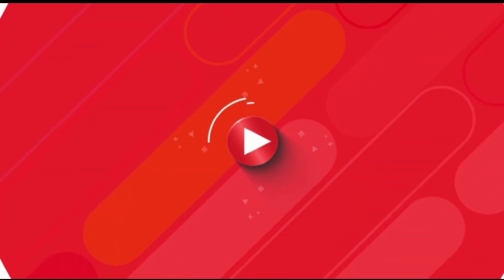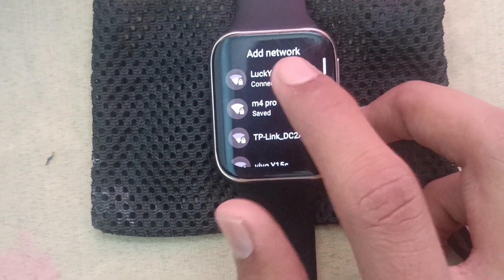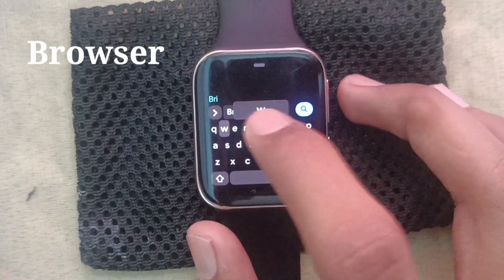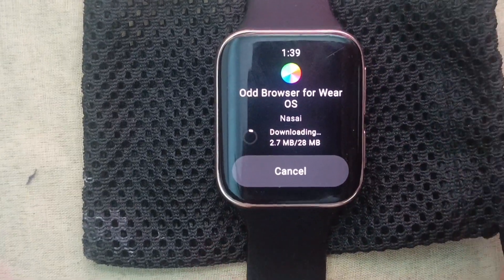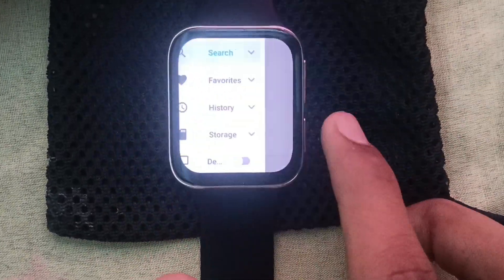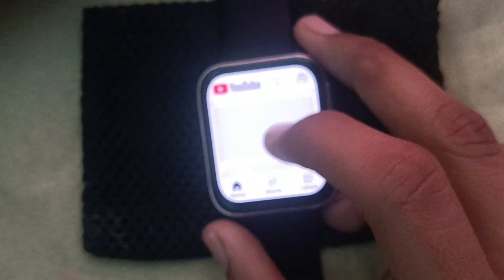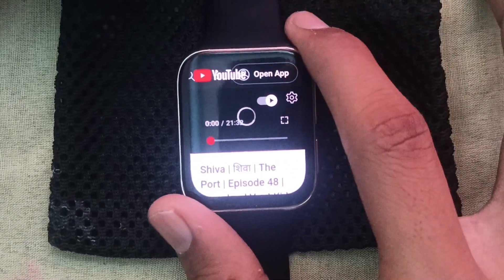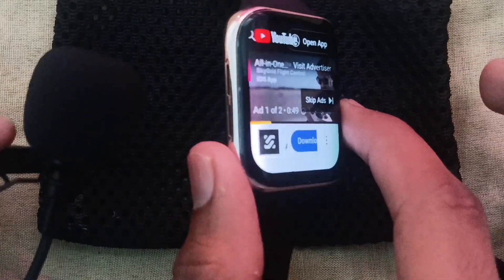YouTube ▶️ Play On Oppo Watch 46mm#trendingvideo#playstore#trending#oppo smartwatch androidwatch ➡️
∅NEXT VIDEO MEIN INSTAGRAM , WHATSAPP ,    FACEBOOK ANOTHER AAP USE KRKE BTAUNGA 😽
∅ NEXT VIDEO JLDI HE AANE WLE H ⏸
∅ COMMENT KRKE BTYE MEIN NEXT VIDEO (OPPO WATCH) PAR KONSA BANAU❤❤

😍Instagram id name:- @Mr.Lucky_Creator
Q. YouTube On Oppo Watch 46mm ?
Answers- Yes This is supported for YouTube

• The Oppo Watch 46mm also supports YouTube. .
• ओप्पो वॉच ४६mm में यूट्यूब भी चलता है ।

🔺 अगर आपको ओप्पो  वॉच 46mm के रिलेटिव और कोई जानकारी चाहिए तो हमें कमेंट करें और मेरे चैनल को लाइक और सब्सक्राइब करें तो मैं आपको इस चीज की जानकारी की वीडियो अपलोड करूंगा ।
🔺 अगर आपको देखना है ओप्पो वॉच 46mm में व्हाट्सएप फेसबुक इंस्टाग्राम e.t.c  चलता है कि नहीं आपको जिस भी चीज के रिलेटिव वीडियो चाहिए तो हमारे चैनल पर कॉमेंट करें मैं आपको उस चीज का वीडियो अपलोड कर दूंगा और हमारे चैनल को सब्सक्राइब करें और जितना हो सके जितना हो सके शेयर करें एंड धन्यवाद । 😊👈

🔺If you want any more information related to Oppo Watch 46mm, then comment us and like and subscribe my channel, then I will upload the video of this information to you.
🔺If you want to see Oppo Watch 46mm in WhatsApp Facebook Instagram e.t.c or not, whatever you want relative video, then comment on our channel, I will upload the video of that thing to you .

( ओप्पो वॉच पानी में भी चल रहा है | ) OMG 😱🔥

 • क्या ओप्पो वॉच को पानी में रखेंगे क्या वह चलेगा ?

( Oppo Watch is running in water 💦 ) 😱🔥

• Will you put the Oppo Watch in water, will it last?
Answer - Yes, it will run even in water, Oppo Watch 46mm

 Amazon 👇 Purchase Link 👇

OPPO Health & Fitness Smart Watch(WiFi) 46mm, Heart Rate Monitor,Exercise Tracking,Dual-Curved Display, Up to 21 Days Battery Life(in Saver Mode), 4.85 cm (1.91") AMOLED Display, in-Built GPS（Gold）